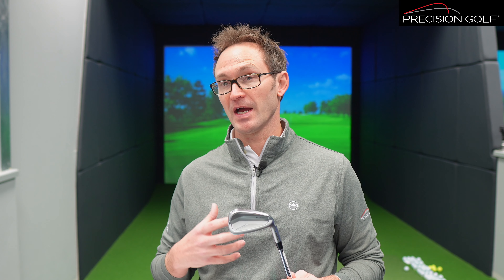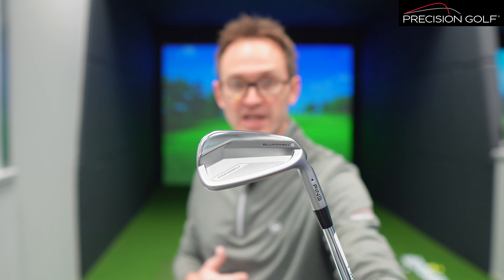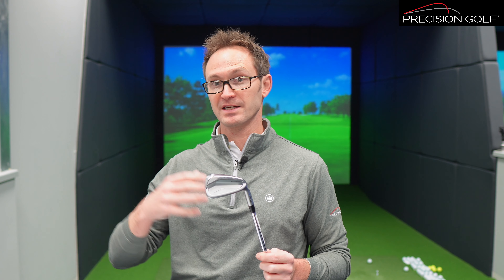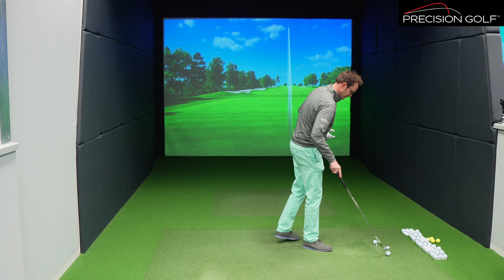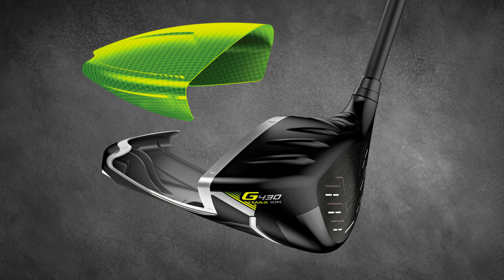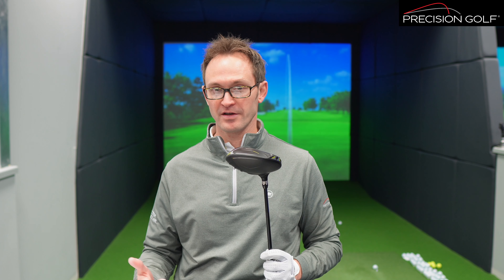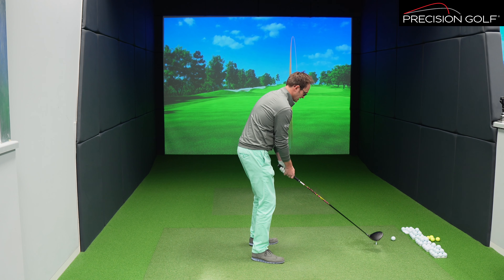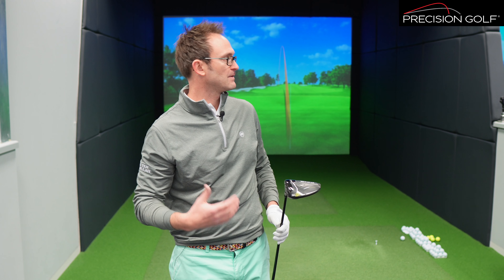FIRST LOOK - PING G430 MAX 10K vs MAX & Blueprint Irons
The LATEST offerings from Ping - The brand new Ping G430 Max 10K and Blueprint Irons. How do they stack up?

Chapters

0:00:00 - 0:00:30 - Intro
0:00:30 - 0:06:10 - Ping Blueprint Irons
0:06:10 - 0:08:45 - Ping G430 Max 10K
0:08:45 - 0:14:34 - Ping G430 Max vs Max 10K

TRANSFORM YOUR GAME WITH OUR TPi & HYROX WORLD CHAMPION FITNESS COACH